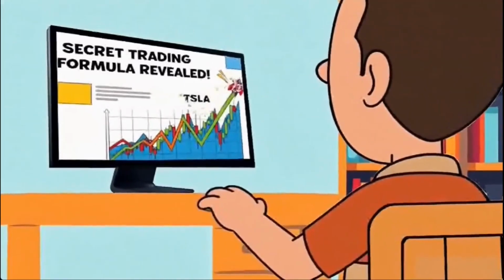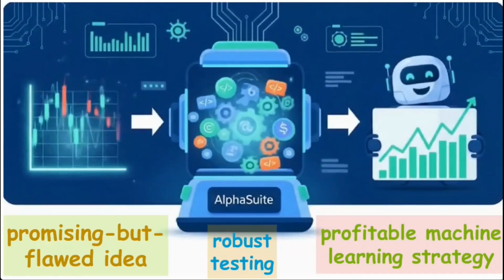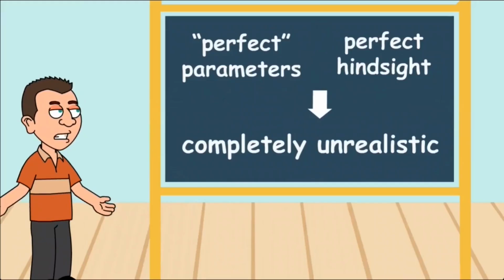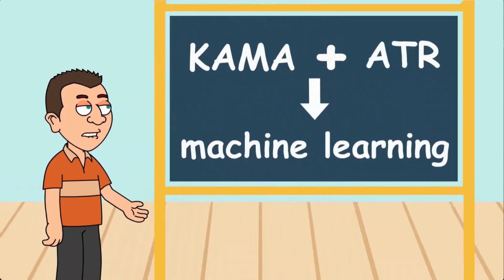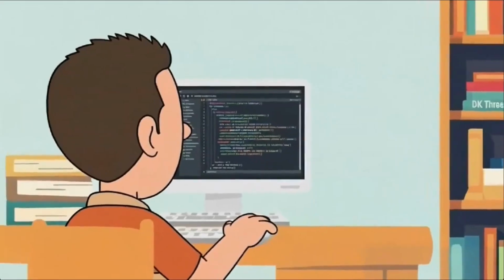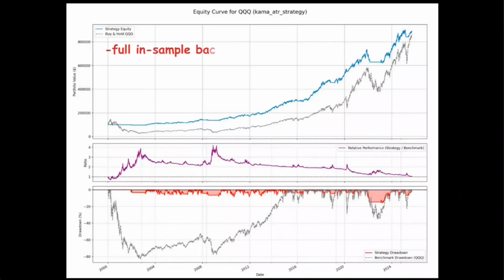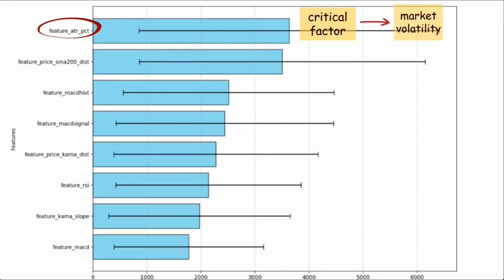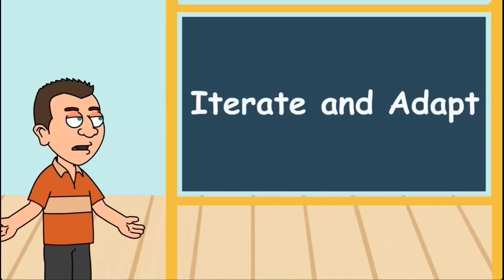We Backtested a Viral Trading Strategy. The Results Will Teach You a Lesson.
This is a video narration of the namesake Medium article, talking about how we took a viral trading strategy — the “Kama ATR Strategy” — and put it to the test. We exposed the common trap of curve-fitting that led to its spectacular but unrealistic 5,394% return. Then, we transformed it from a flawed, rule-based system into a robust, profitable machine learning strategy using our open-source framework, AlphaSuite.